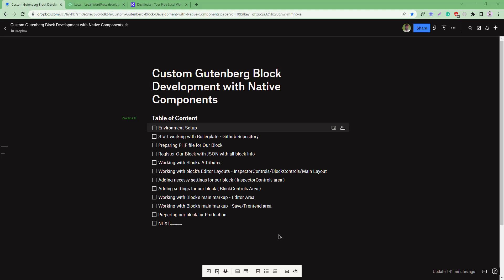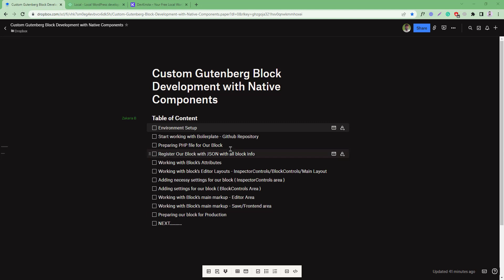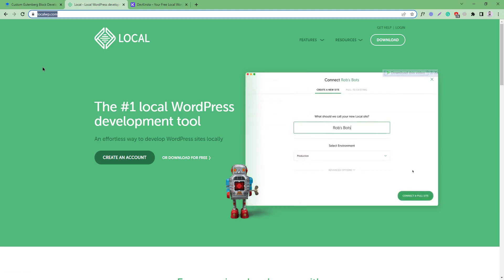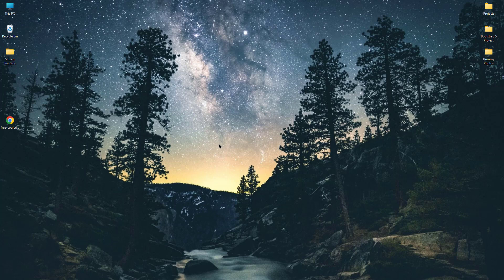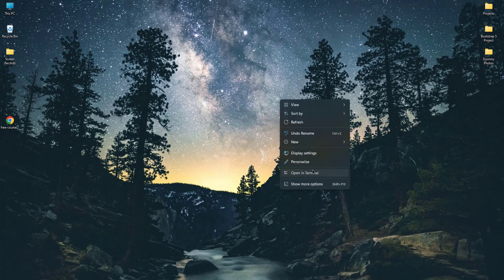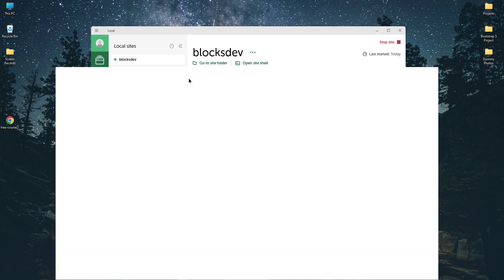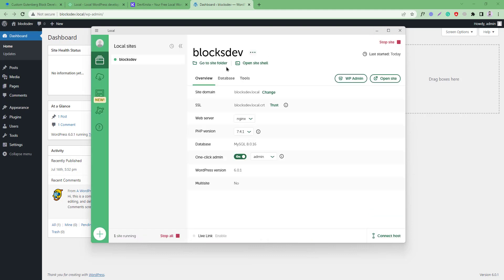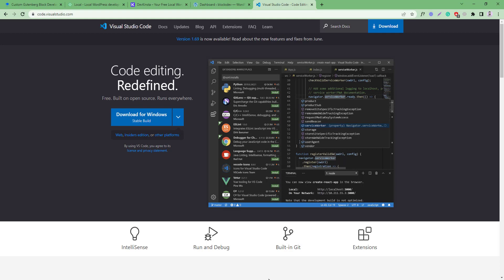Custom Block Development for Gutenberg Editor - Environement Setup | Part-02